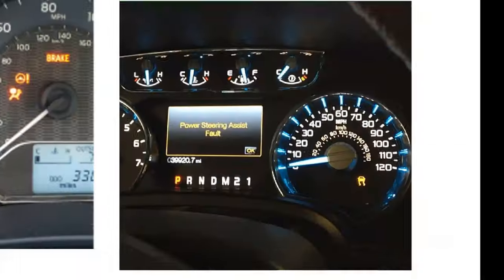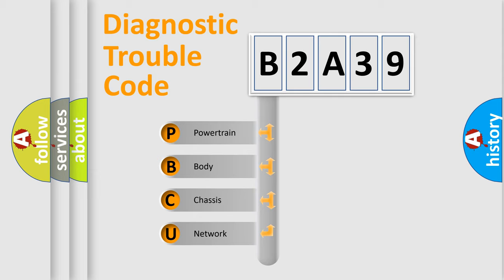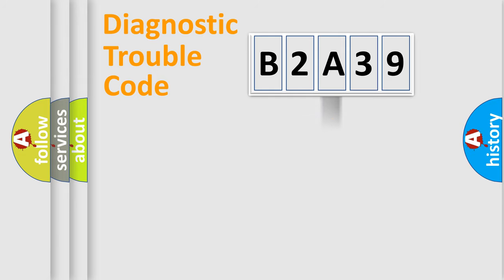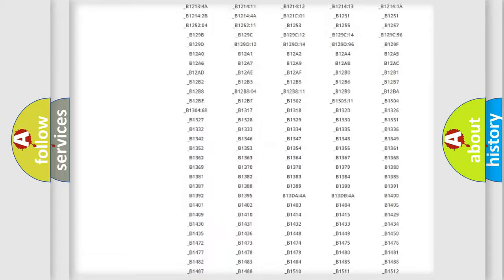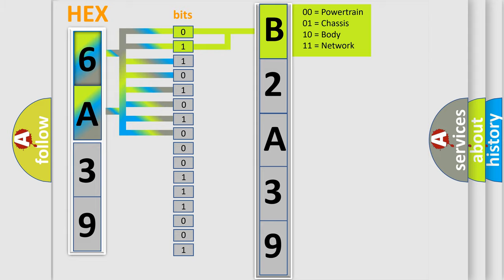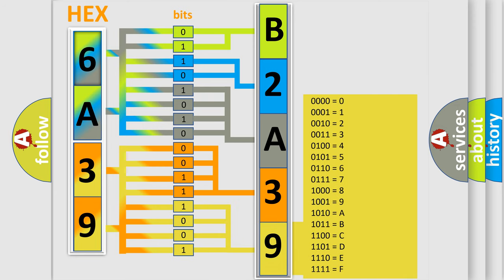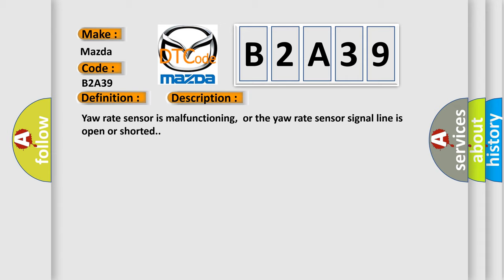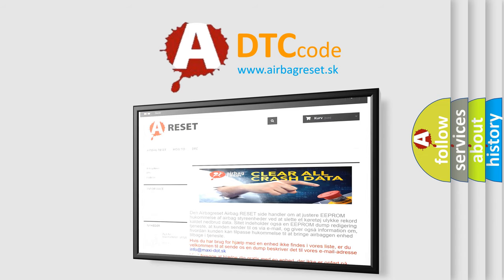DTC Mazda B2A39 Short Explanation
Contents:
0:21 Basic DTC analysis according to OBD2 protocol standard.
1:48 Insight into programming
2:58 A diagnostically understandable description of the Diagnostic Trouble Code
3:05 Basic error definition

Make:
Mazda
Code:
B2A39
Definition:
Yaw Rate Sensor
Description:
Yaw rate sensor is malfunctioning,or the yaw rate sensor signal line is open or shorted.
Cause:
 Harness or connector ABS actuator and electric unit (control unit) Yaw rate or side G sensor